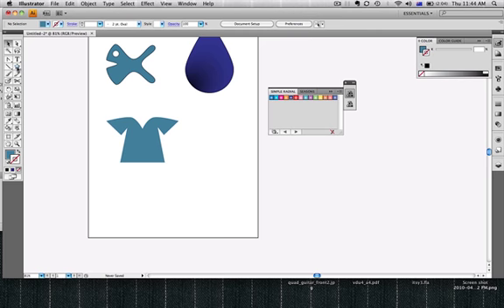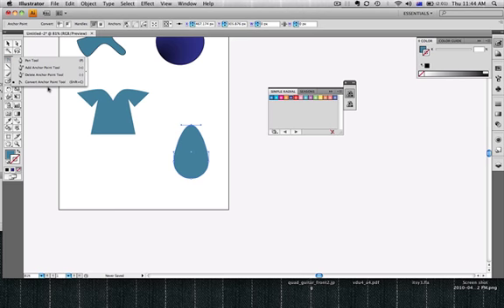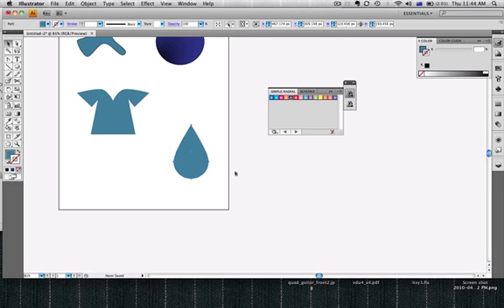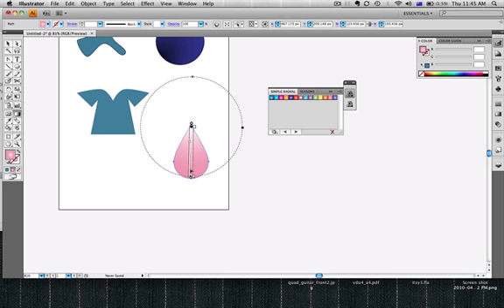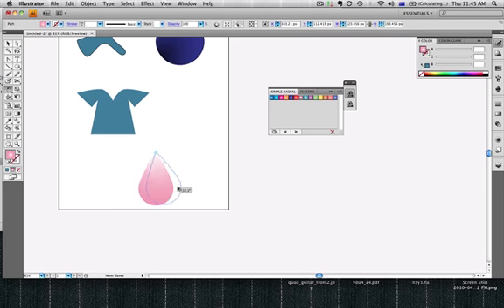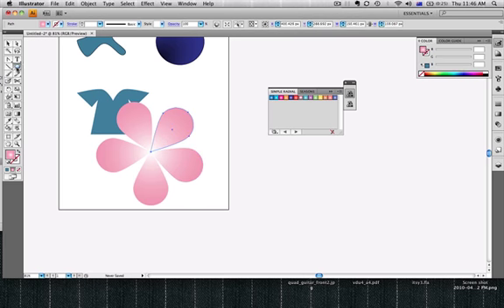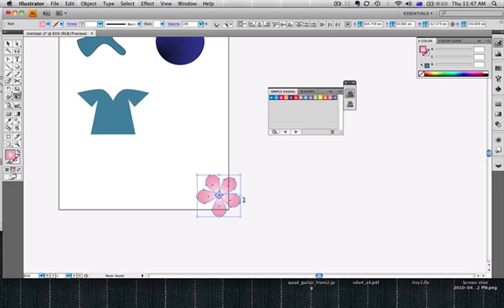Illustrator shapes continued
Create illustrator shapes